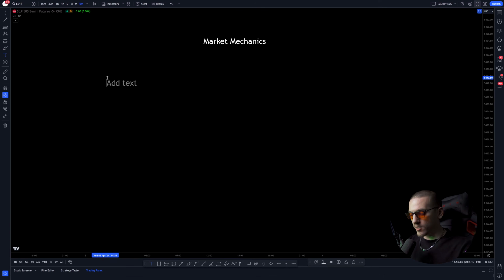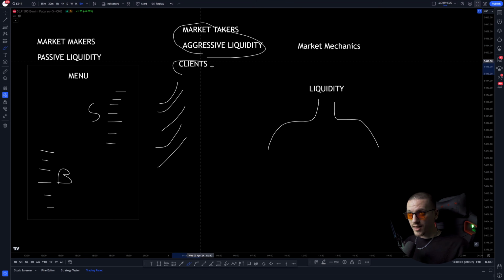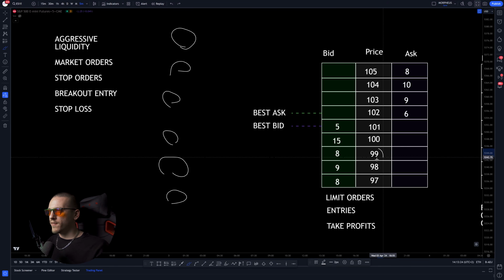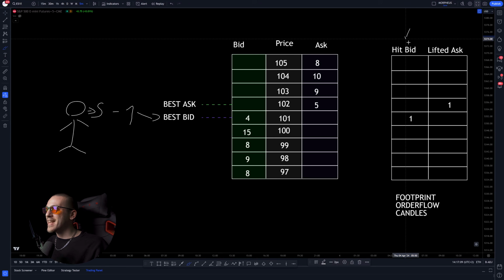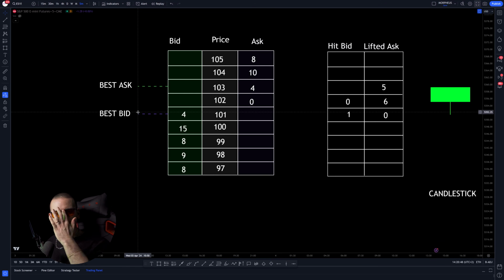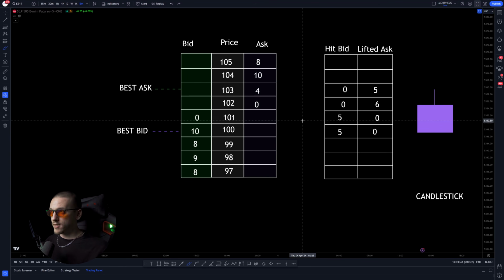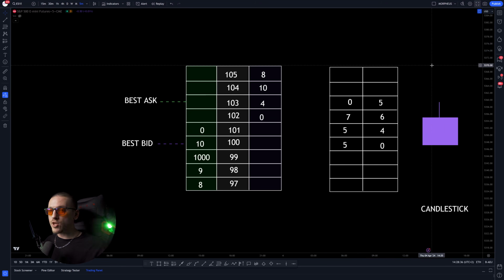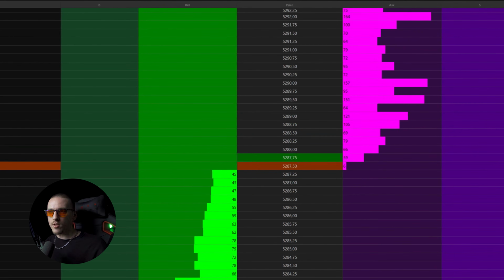The Only Orderflow Basics Video You'll Ever Need... maybe - Complete Beginner Course EP. 2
Today we will learn basic market mechanics that weirdly a lot of beginner traders don't know about.

The orderbook or depthofmarket or DOM is one of the most basc orderflow tools, and it's only one side of the market. ONe type of liquidity.

But that's not the only Liquidity, you also have Aggressive liquidity which includes Stop Orders (simply known as liquidity in the smc / ict space.)

00:00 Intro
01:53 2 Types of Liquidity
03:38 Orderbook
06:06 Footprint Candles
10:50 Profiles

The content provided in this video is for educational and informational purposes only. Nothing contained herein constitutes financial advice, investment advice, trading advice, legal advice, tax advice, or a solicitation, recommendation, or offer to buy or sell any financial instrument, including but not limited to securities, futures, options, or foreign exchange. All information presented reflects general market commentary, personal opinions, and educational analysis only and does not take into account any individual’s financial situation, objectives, or risk tolerance. Trading and investing involve substantial risk, including the possible loss of all invested capital. Past performance is not indicative of future results. Viewers are solely responsible for their own trading and investment decisions and should consult with a licensed and regulated financial advisor or other qualified professional before engaging in any financial activity. The creator of this content is not acting as a registered investment advisor, broker-dealer, commodity trading advisor (CTA), commodity pool operator (CPO), or financial intermediary, and does not provide personalized investment recommendations.